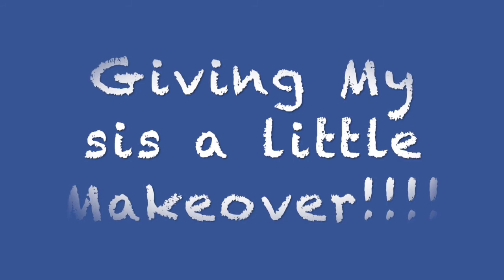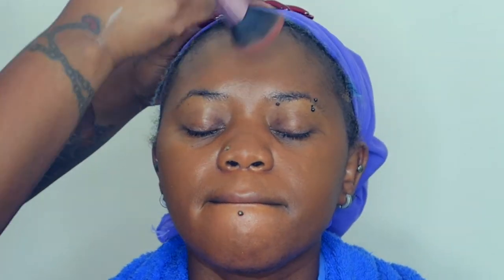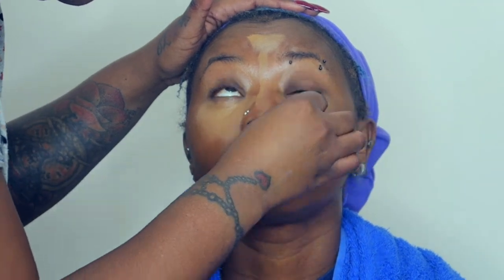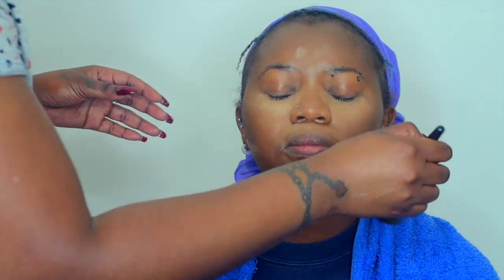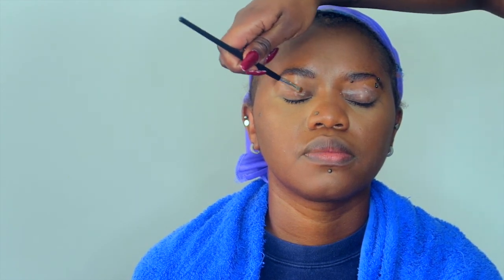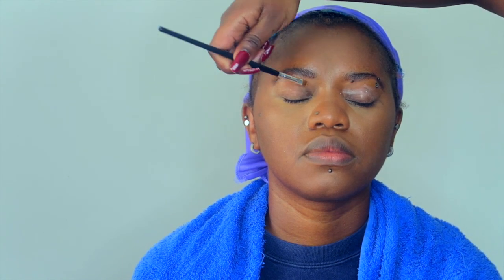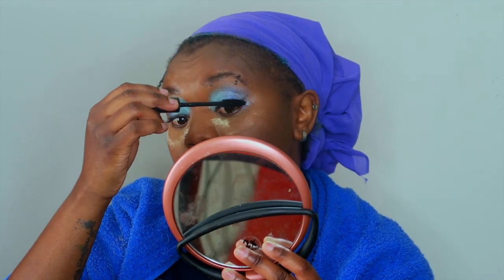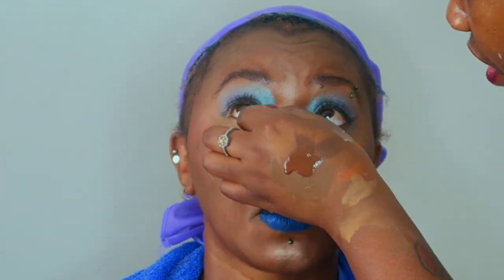GAVE MY SISTER A MAKEOVER - ALL BLUE FOR MY BLUE| NAMIBIAN YOUTUBER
I GAVE MY SISTER A FIRST MAKEUP MAKEOVER WHILST TESTING NEW PRODUCTS.

NAMIBIAN YOUTUBER